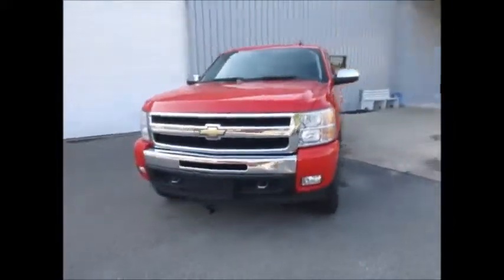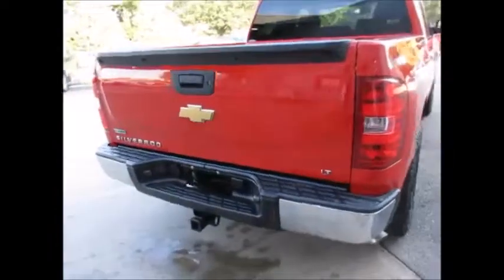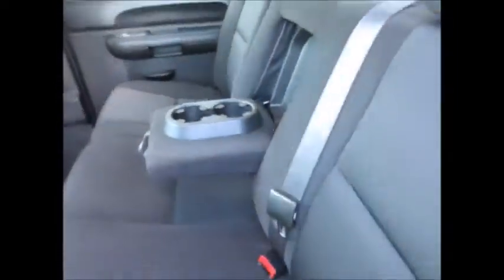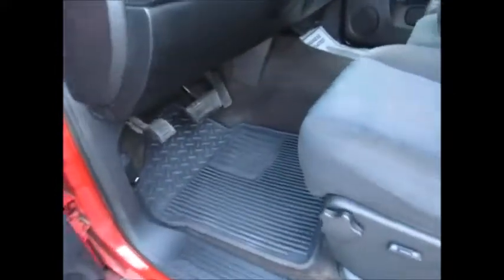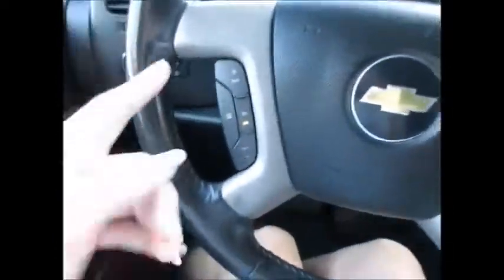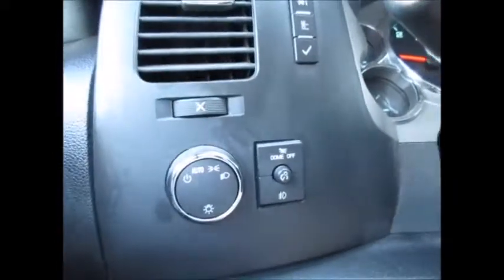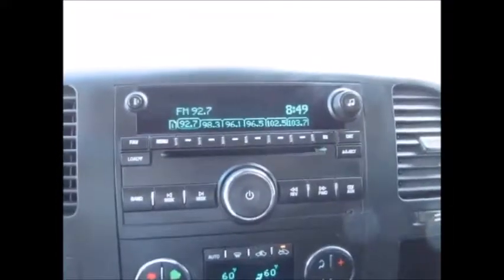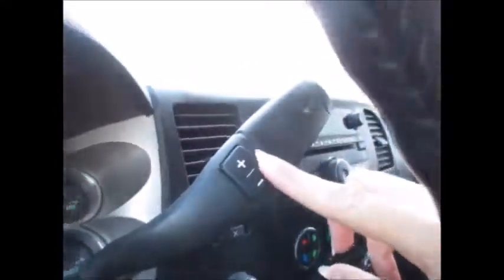2011 Chvrolet Silverado 1500